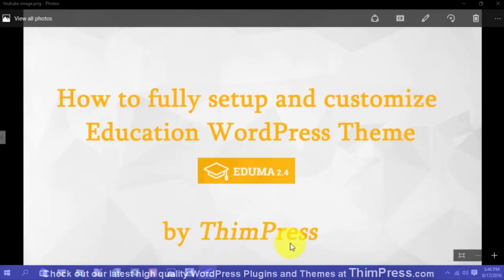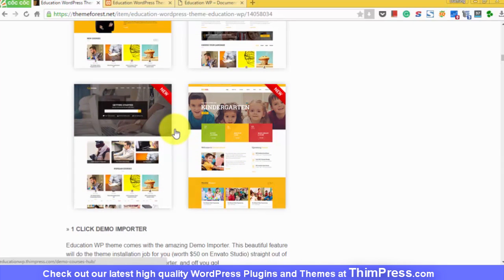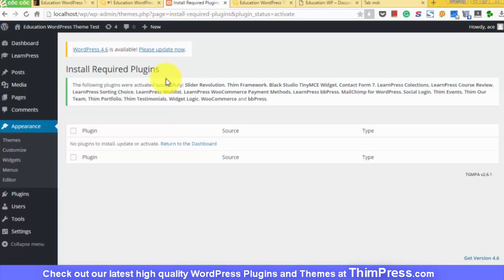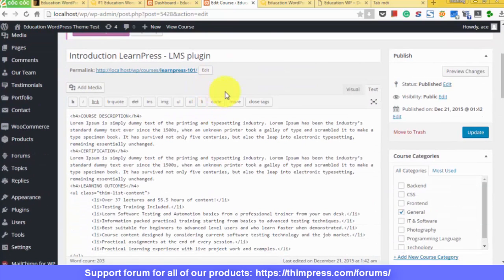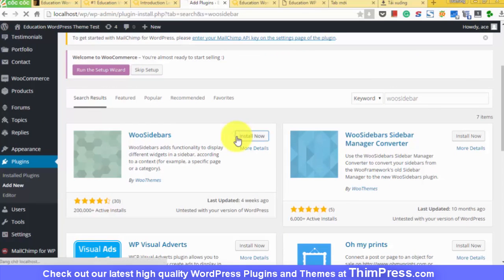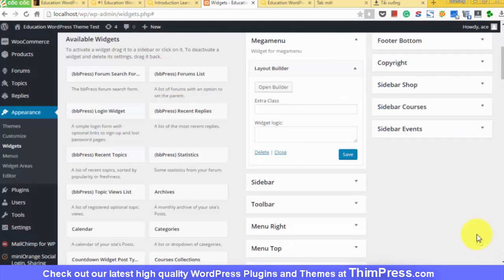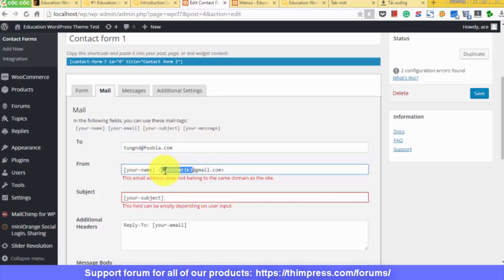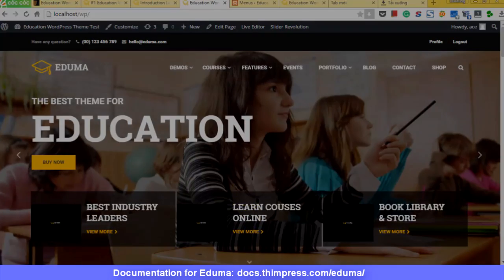How to make an Education WordPress Website (Install, Setup and Customize Education WP)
Learn to create an Education WordPress website that has full functionalities of an LMS easily for beginners with no coding experienced required.
Hi Everybody! There's a new tutorial video for 2017 about installing Eduma v3.0+ . Please watch it

Education WordPress Theme – Education WP is a theme that is made for educational webs, LMS, Universities and schools alike. It has almost all the great features of a big Elearning website like Udemy, Coursera or Lynda.

Using Education WP for your Education WordPress Website will save you tons of time writing codes, making designs. Everything is already made for you. Your Elearning website and your Online Courses are only a few clicks away.

What's being cover in this video:
- How to install Education WordPress Theme - Education WP
- How to install demo data for the web (including all functionalities)
- How to configure Images and Thumbnails
- How to configure Menu and mega menus
- How to configure Contact forms
- How to configure MailChimp to send emails to your students.